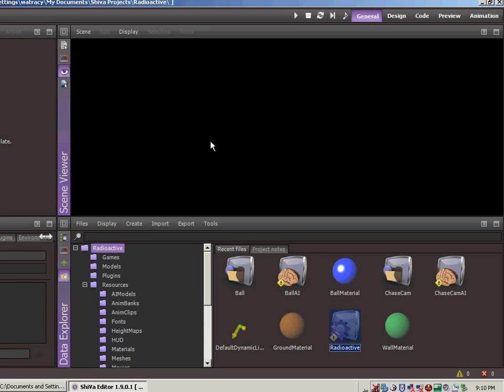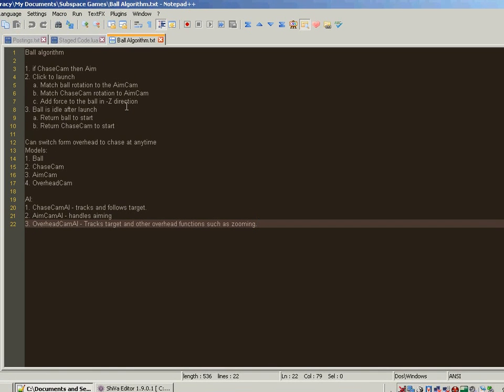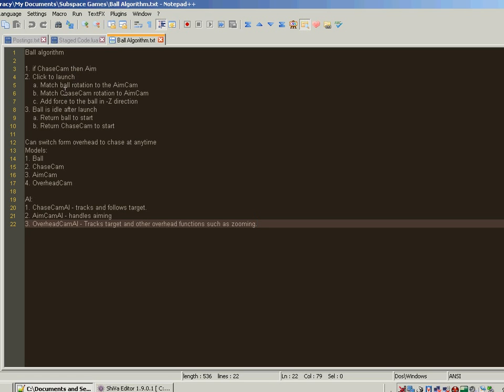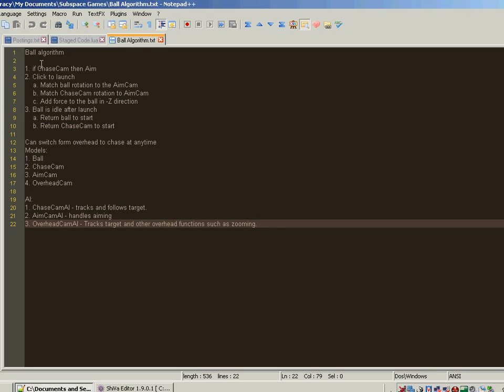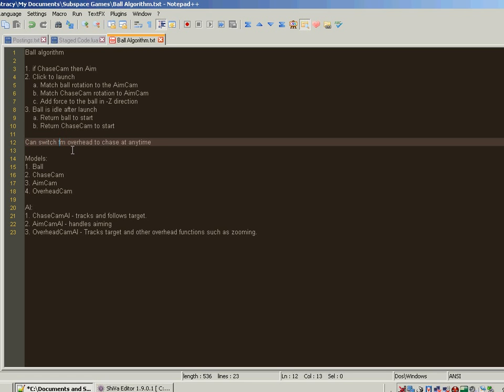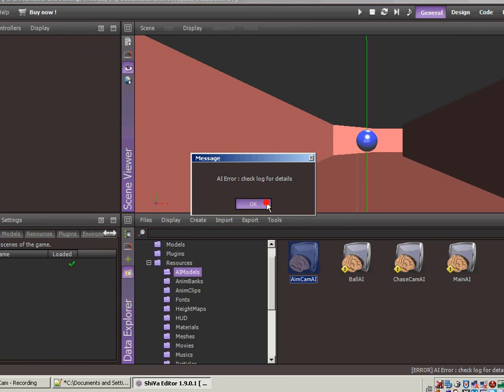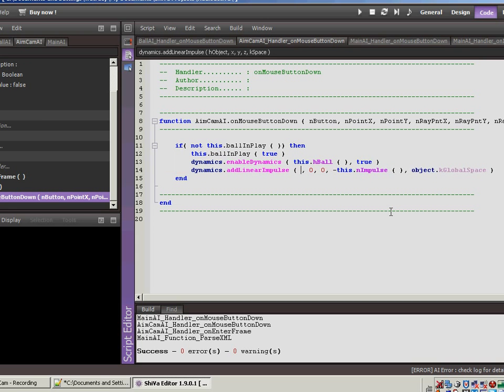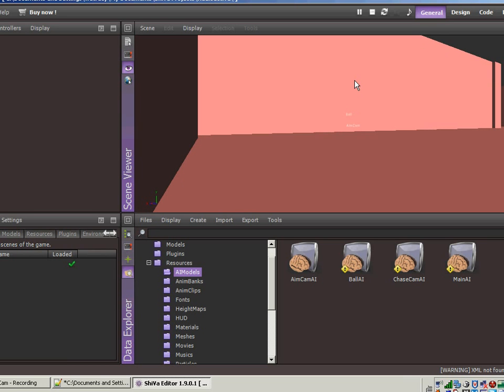Vid 13 - A look at an algorithm and some design changes in ShiVa3D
Next video in my game development series. I give an overview of how I took a step back and thought through an algorithm to make some design changes and help me conceptualize the next steps to take in progamming the game.

I will be developing a mobile game from scratch, knowing next to nothing about the game development process. . Also follow Subspace Games on Facebook and SubspaceGames on Twitter.